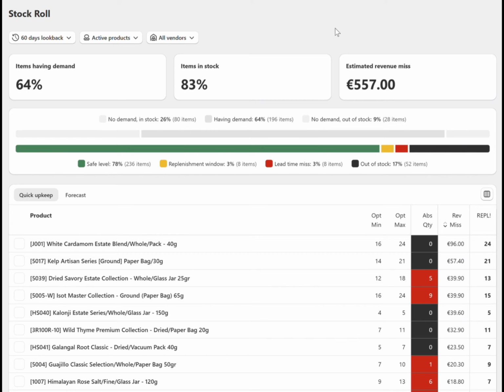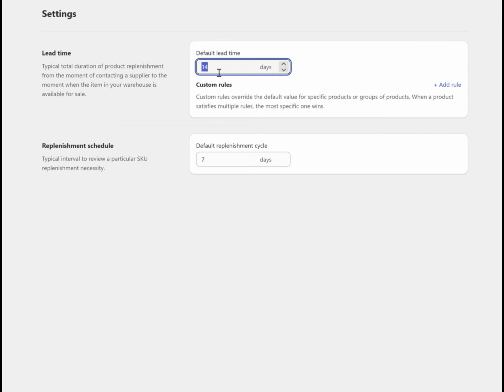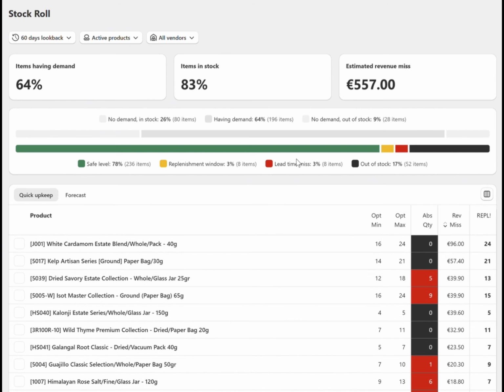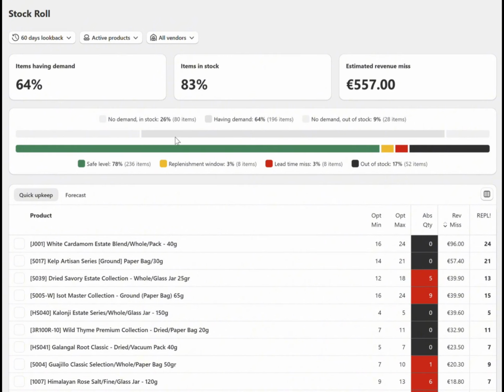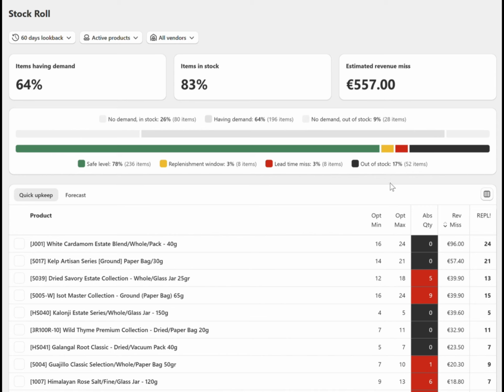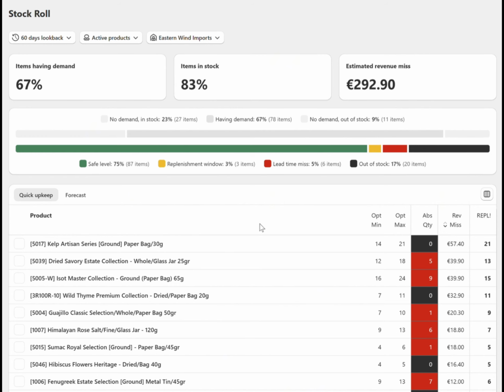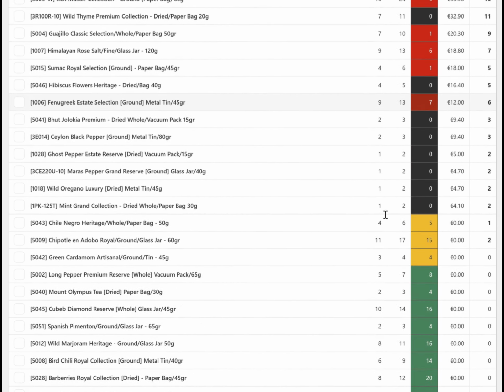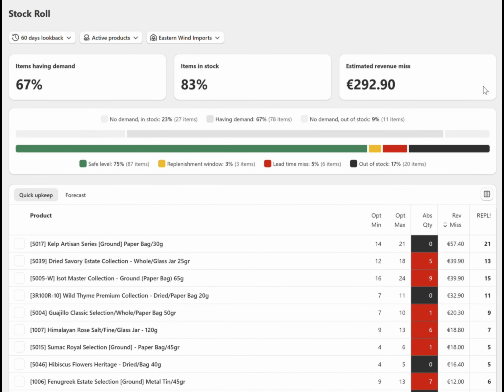Stock Roll App for Shopify Tutorial